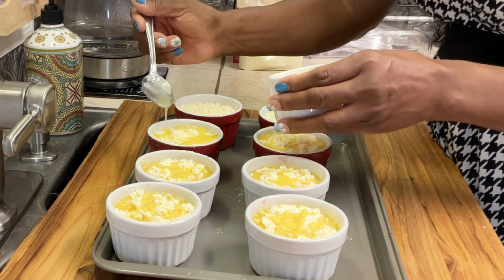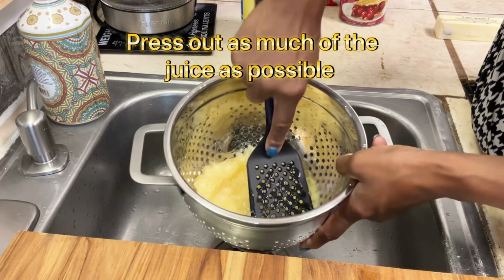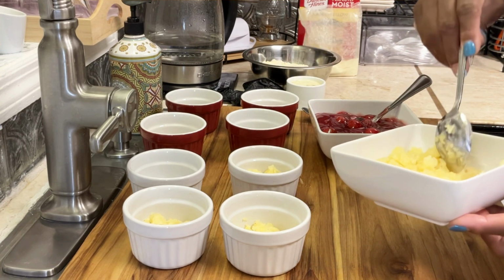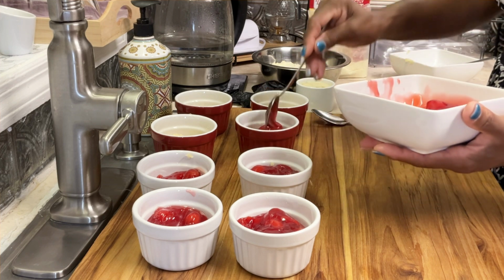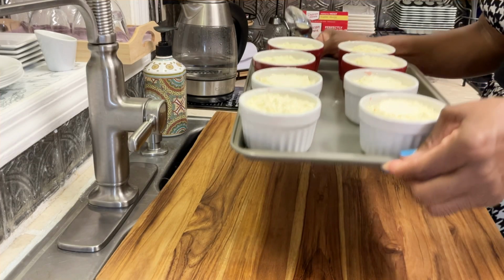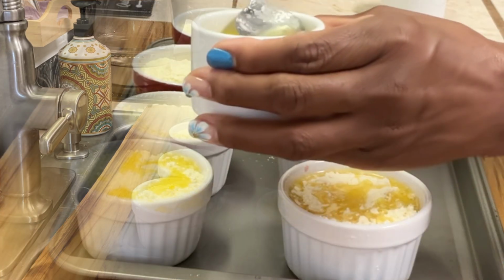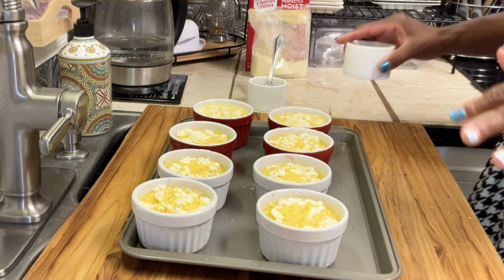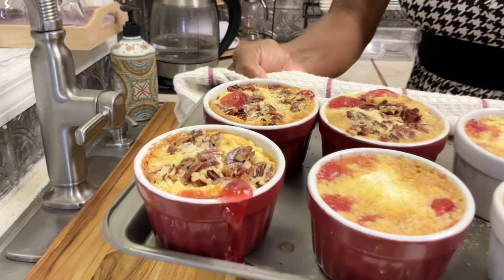Mini Pineapple Cherry Cobbler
Pineapple Cherry Cobbler is a delightful dessert that combines the sweet tropical flavors of pineapple, paired with tangy tart cherries that’s then topped with a box of yellow cake mix and butter then baked until golden brown.